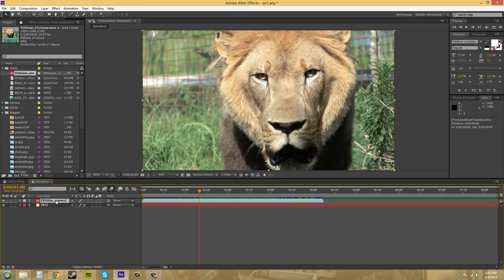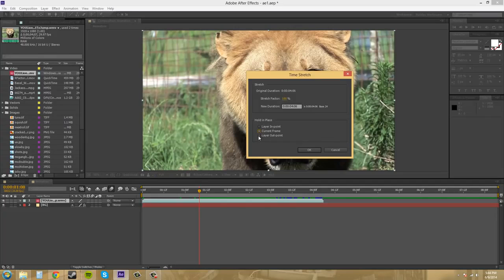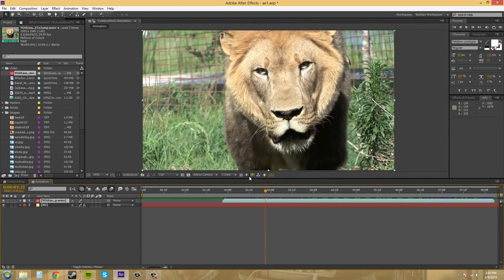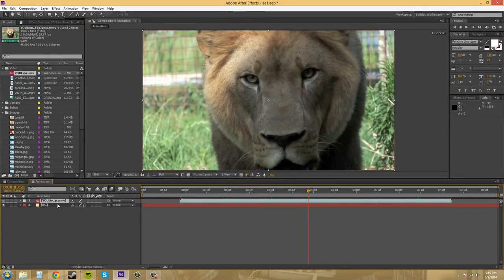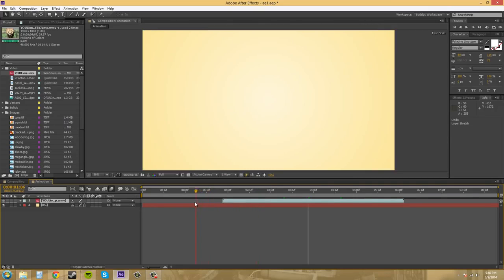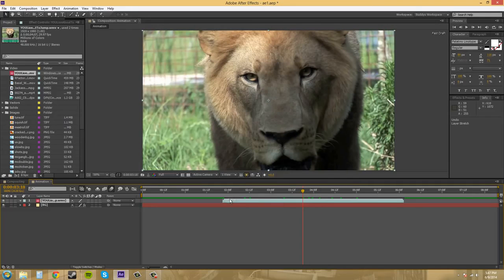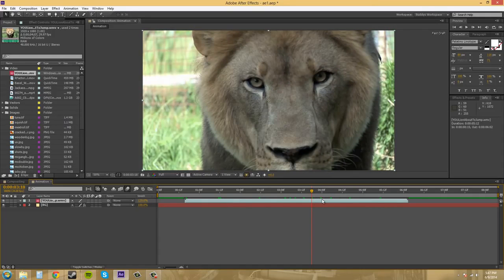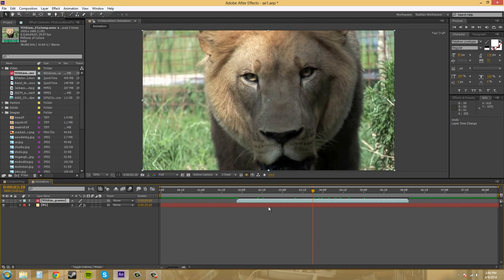After Effects CS6 Tutorial 182 How to Stretch and Compress Footage